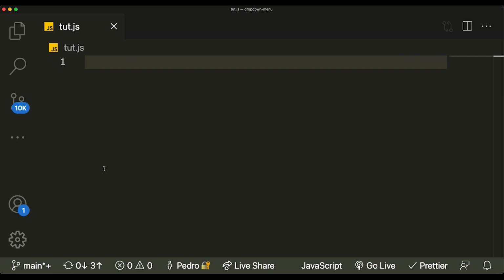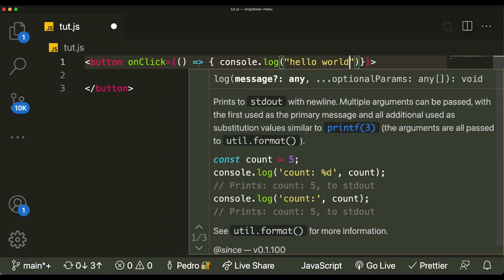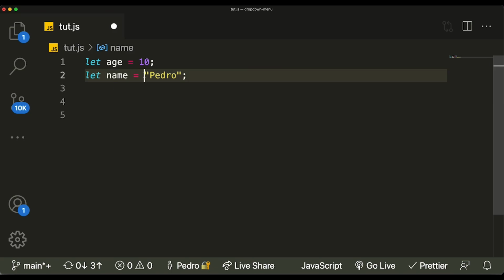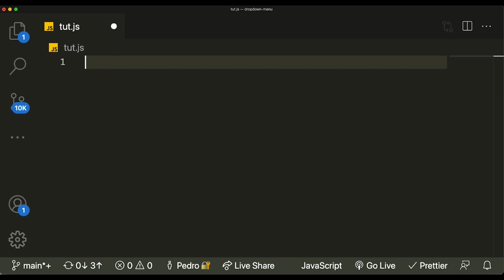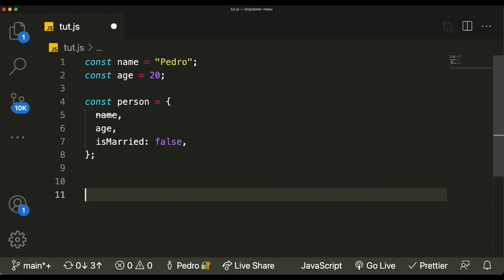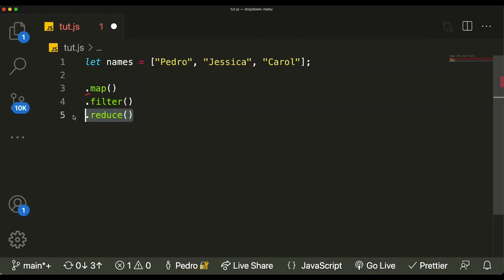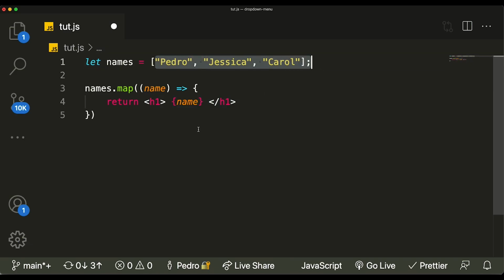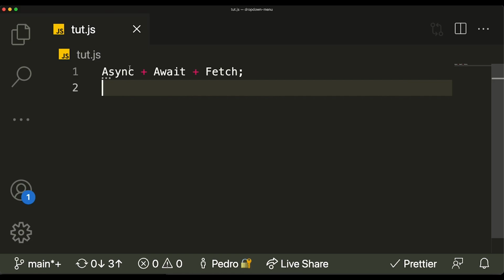All The JavaScript You Need To Know For React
In this video I will go over all the JavaScript I believe is necessary for someone starting to learn react. Obviously, the more javascript the better!

Timestamps
00:00 | Intro
01:18 | Arrow Functions
05:53 | Ternary Operators
11:23 | Objects
17:59 | Map, Filter...
24:29 | Async-Await, Promises, Fetch